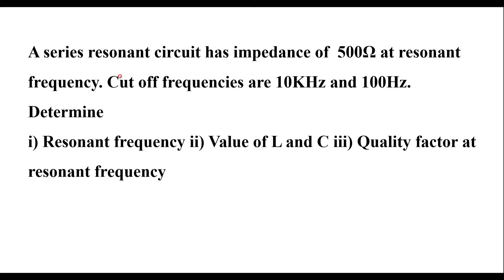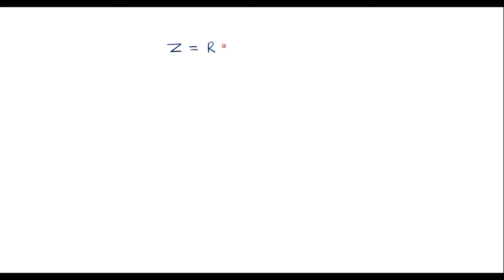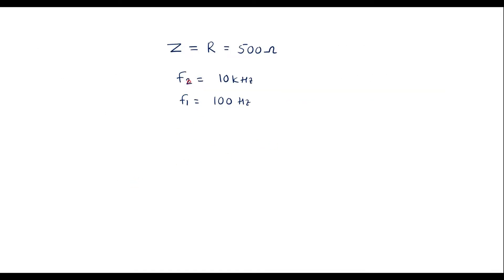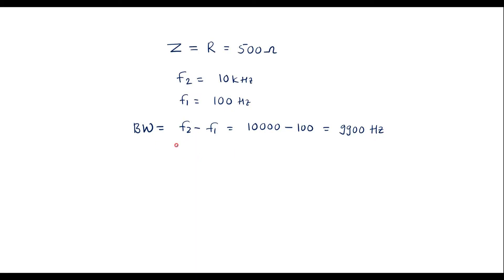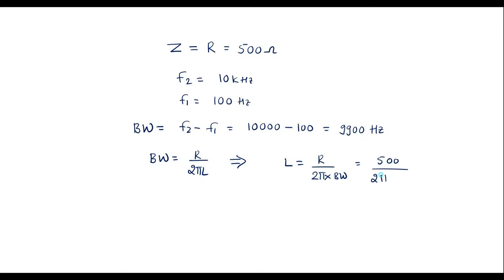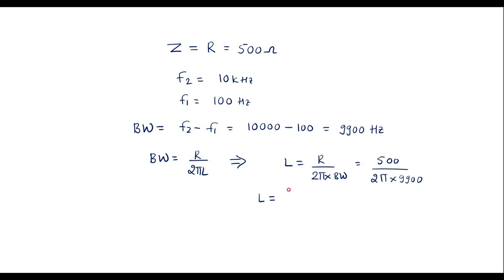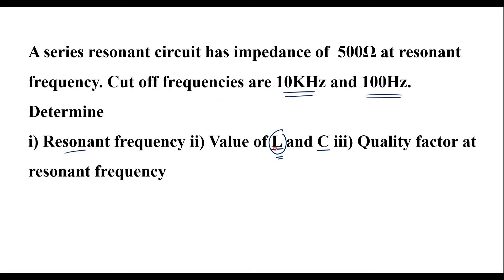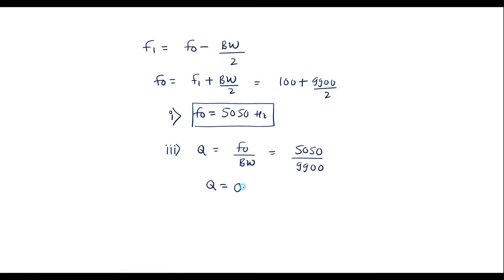A series resonant circuit has impedance of 500Ω at resonant frequency.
A series resonant circuit has impedance of  500Ω at resonant frequency. Cut off frequencies are 10KHz and 100Hz.
Determine i) Resonant frequency ii) Value of L and C iii) Quality factor at resonant frequency